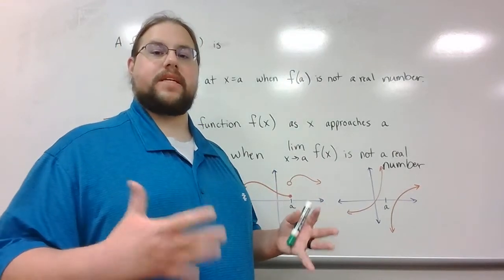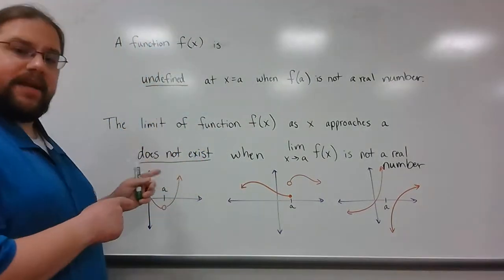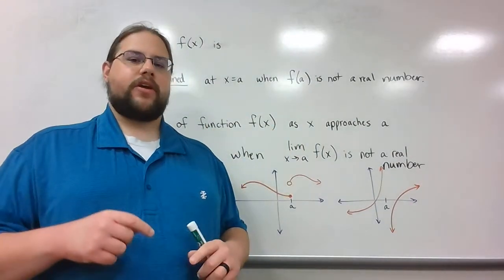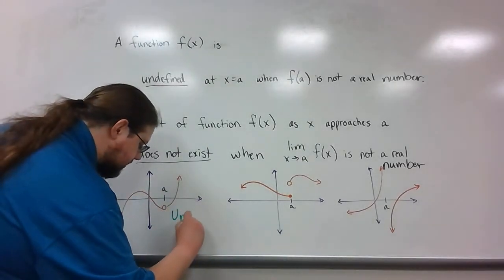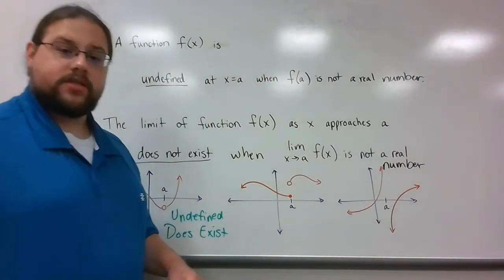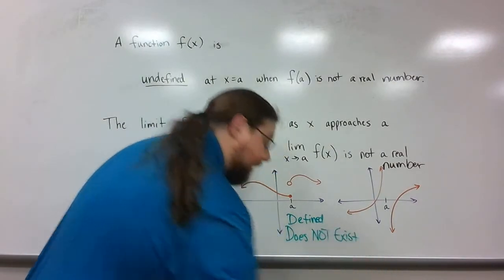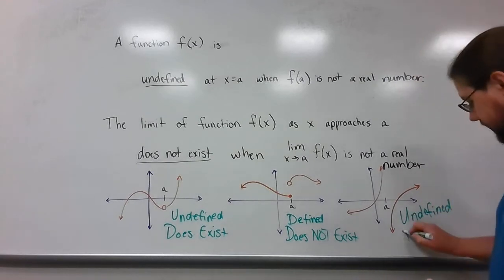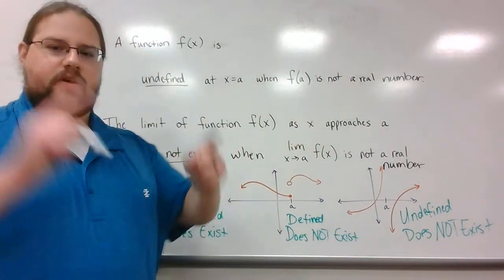Undefined vs Does Not Exist